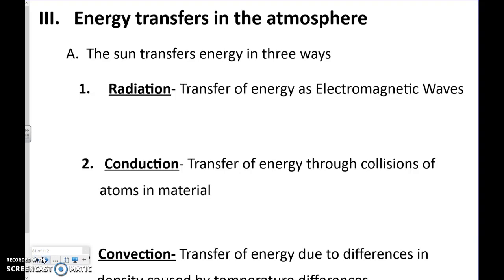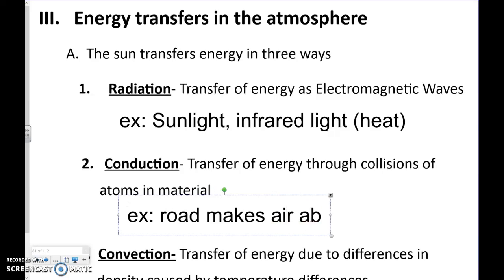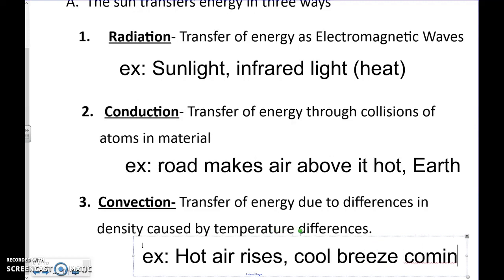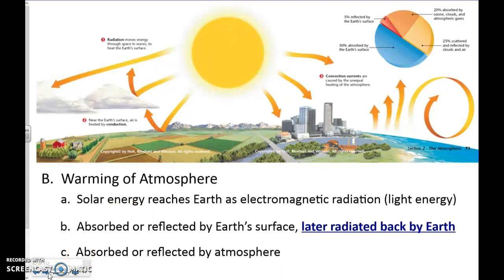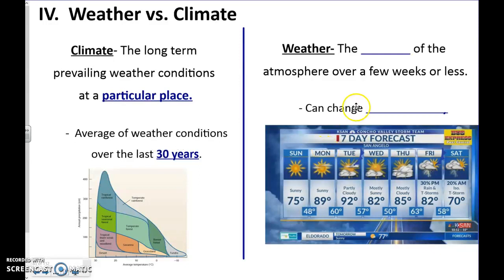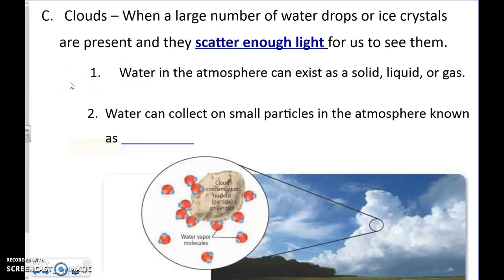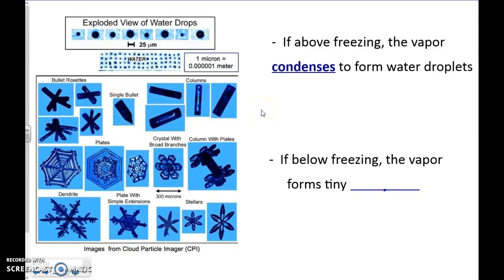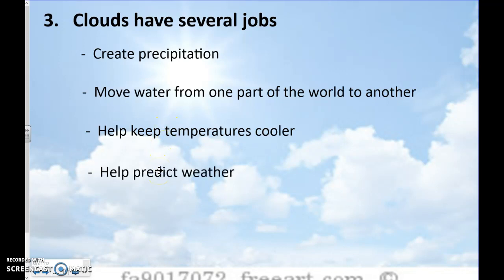Unit 3 Section 2 Parts III & IV